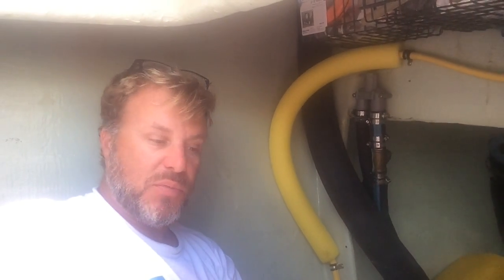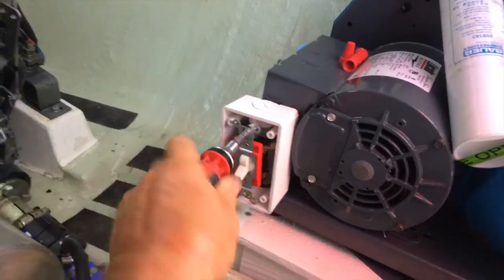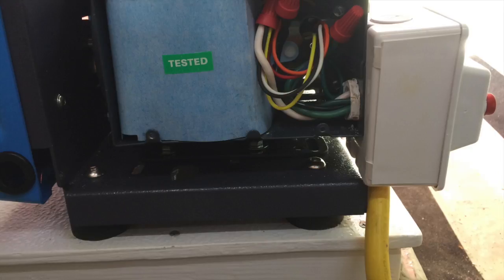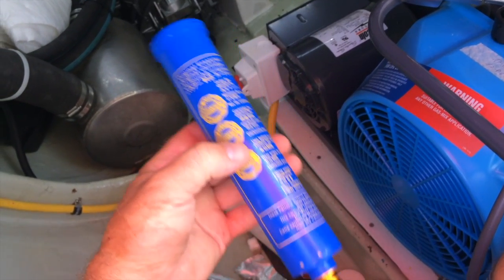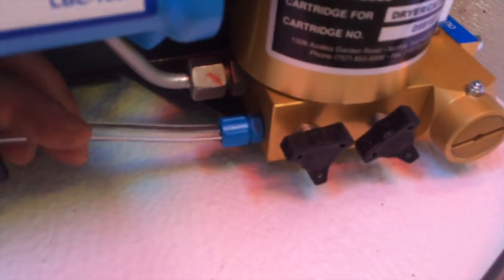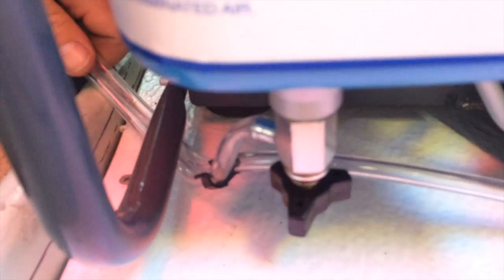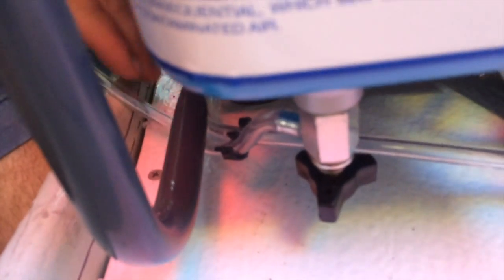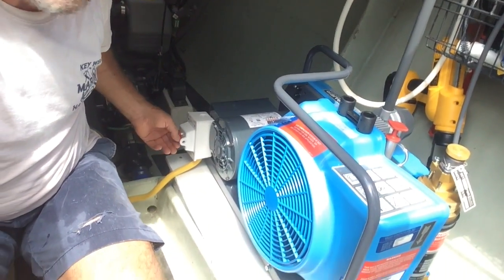SCUBA DIVE AIR COMPRESSOR: PART TWO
This video is about installing a scuba dive air compressor on a sailing catamaran.